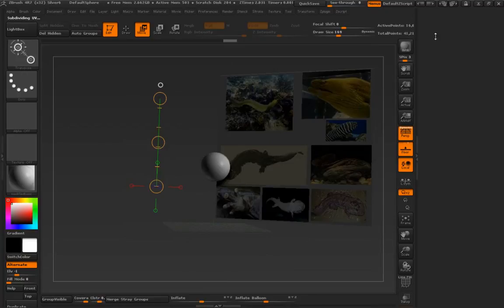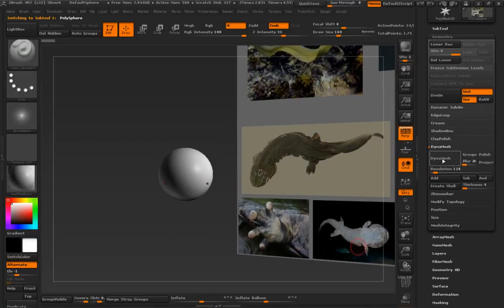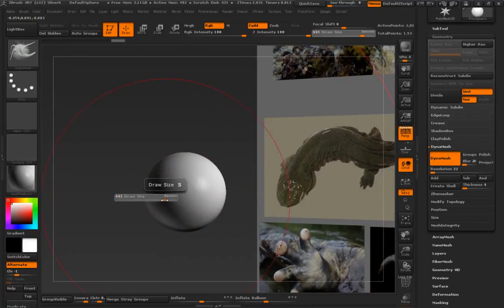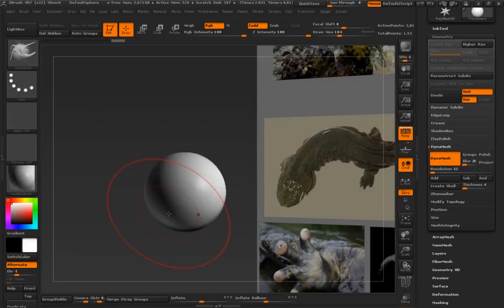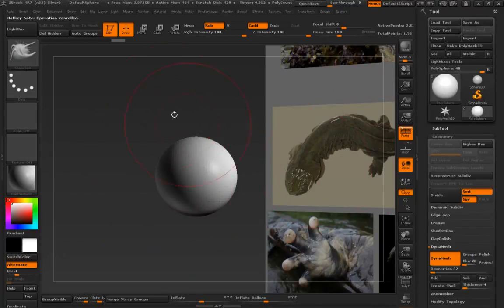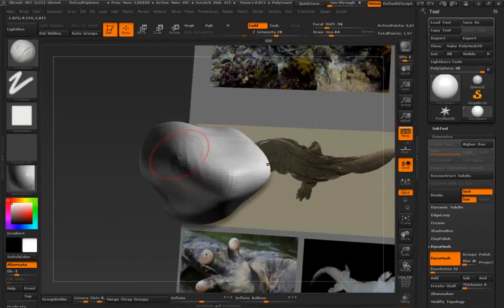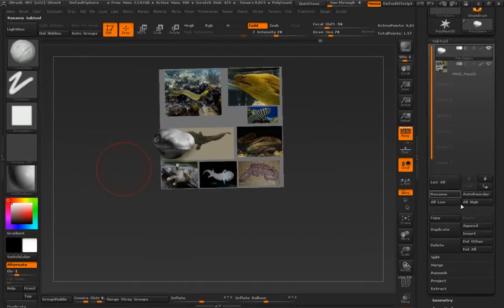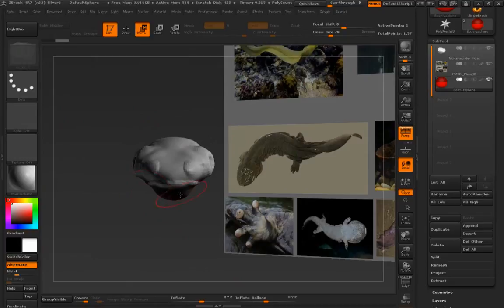04 Setting Up for Sculpting